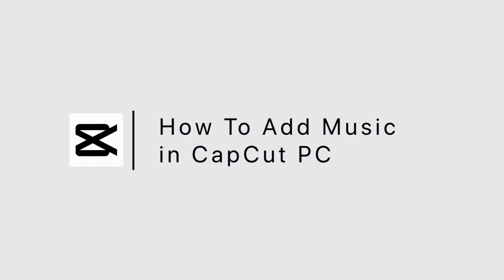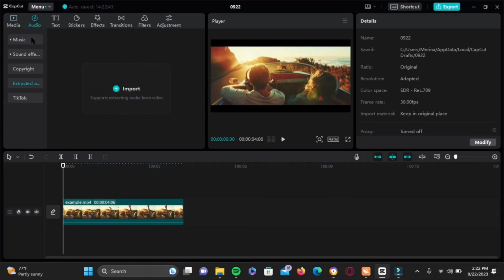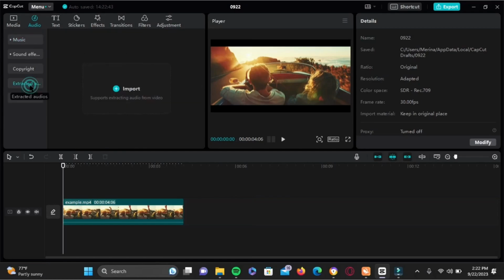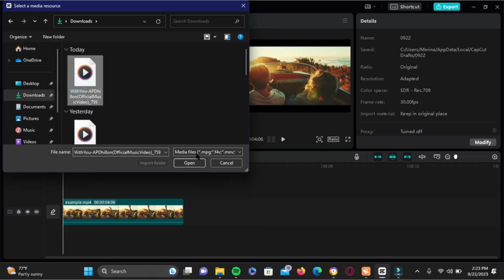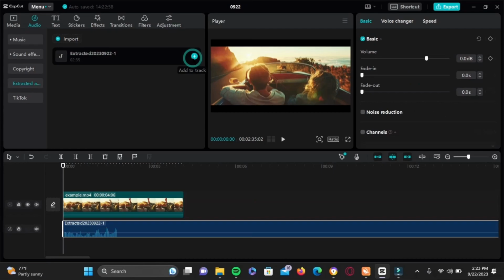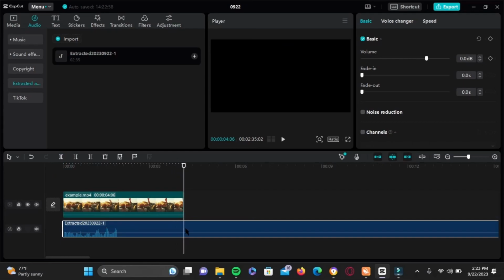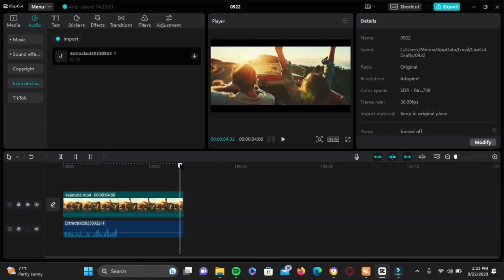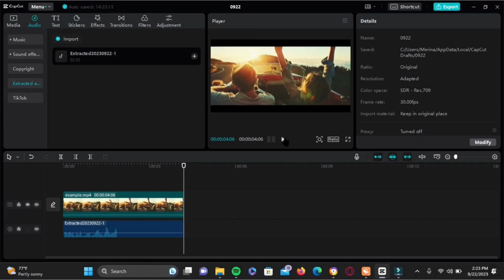How To Add Music in CapCut PC (Latest Update)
Looking to enhance your video editing skills with CapCut on your PC? In this tutorial, we'll guide you through the process of adding music to your videos using the latest update of CapCut for PC.

⏰ 00:00 Introduction:
We'll introduce you to the importance of adding music to your videos and the new features introduced in the latest CapCut PC update.

⏰ 00:15 Step 1:
Import Your Video: Learn how to import your video into CapCut and get it ready for editing.

Edit like a pro with CapCut on your PC!